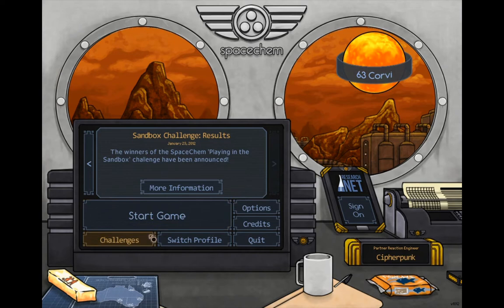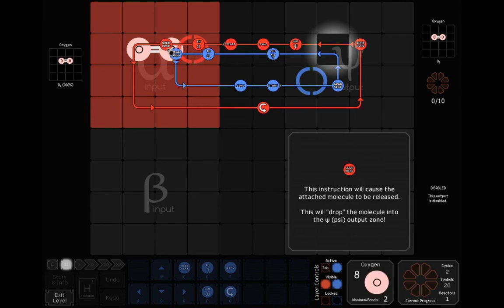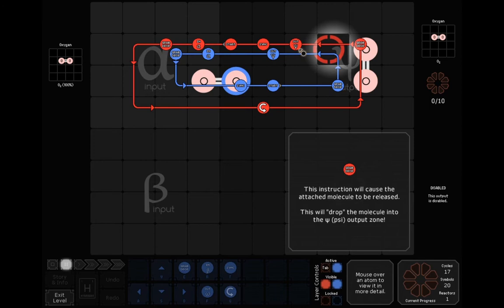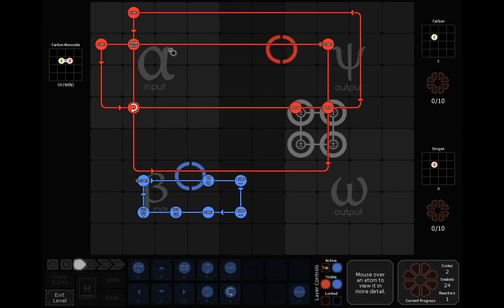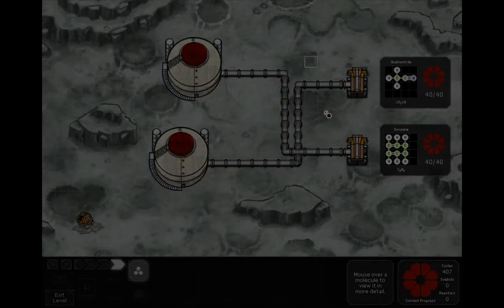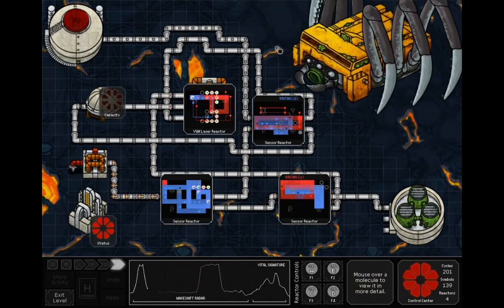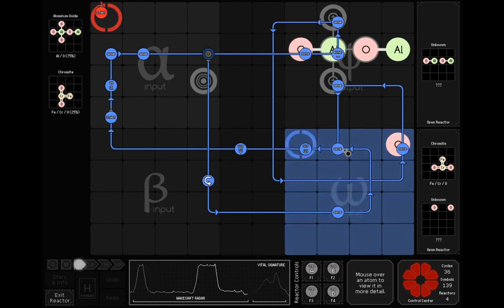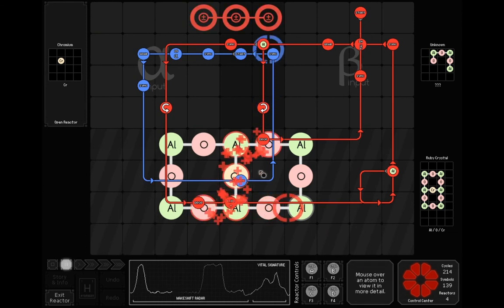An Introduction To Spacechem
Hello everyone! This is the first of hopefully many videos that I'll be posting on great games that don't cost a ton of money.

Spacechem is a design-based puzzle game with open-ended solutions set to (fake) chemistry theme. This is one of my all-time favorite puzzle games.

Footage used with permission from Zachtronics Industries.